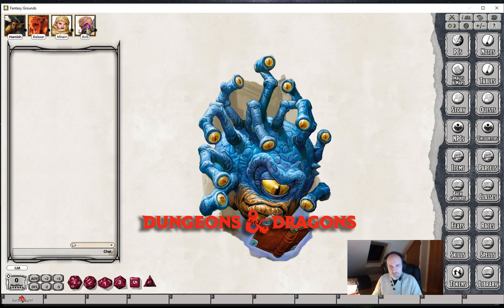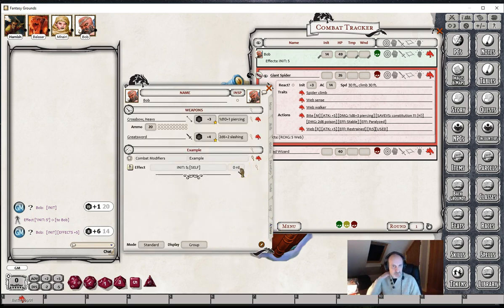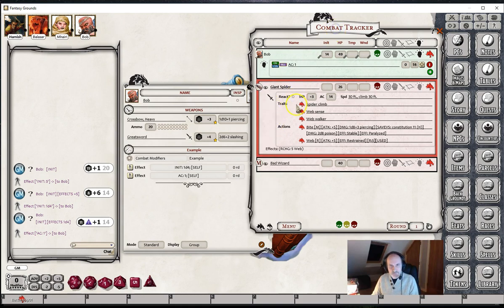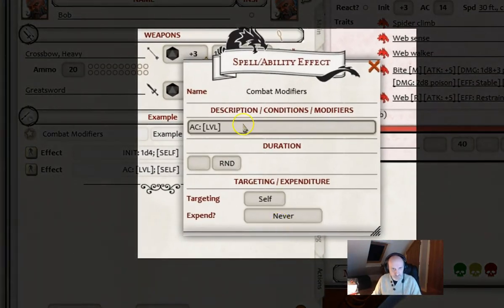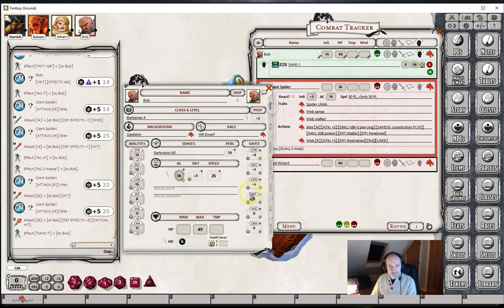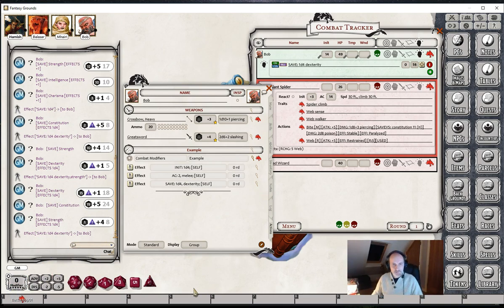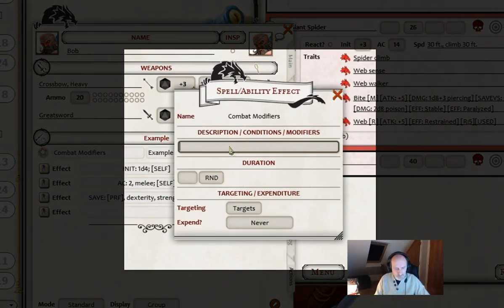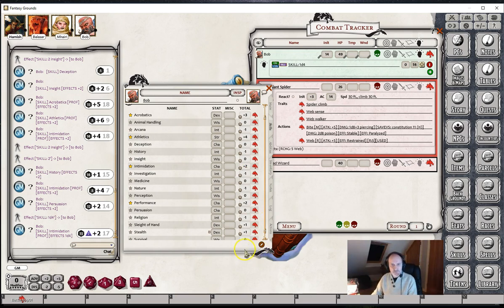5E Effects Combat Modifiers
A short video describing certain combat effects using the 5e ruleset in Fantasy Grounds